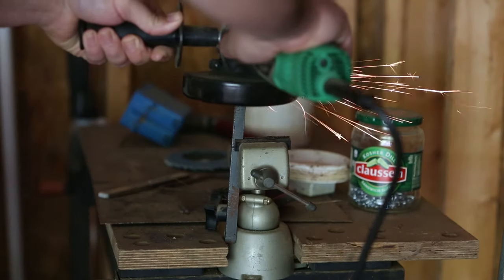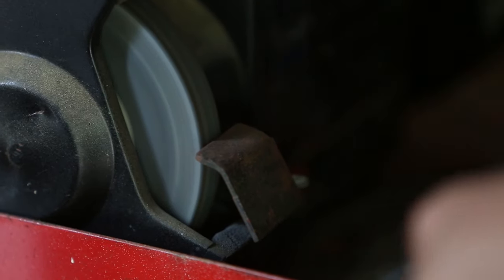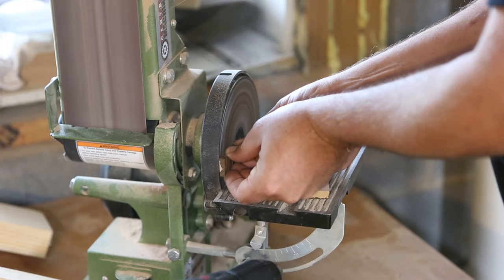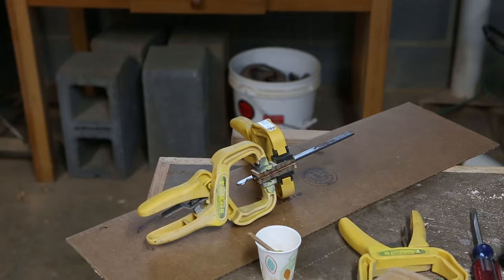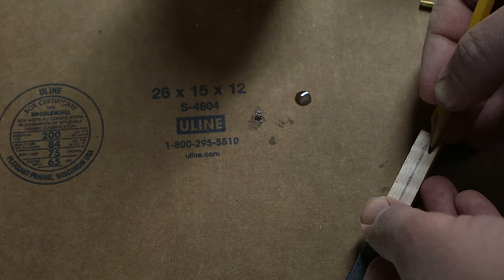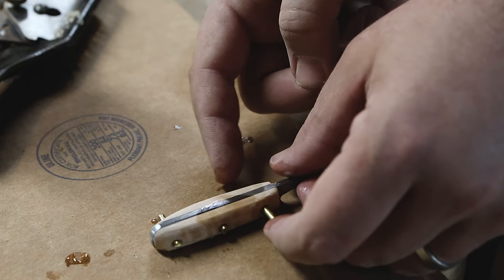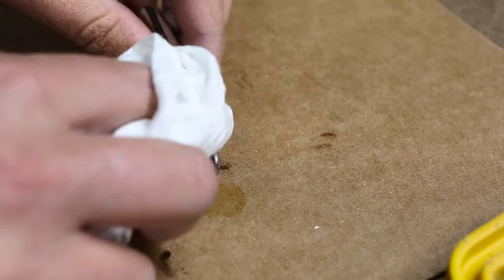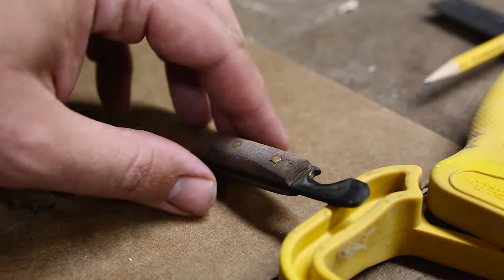How to Make a Bottle Opener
How to make a bottle opener out of mild steel, curly maple, and brass.